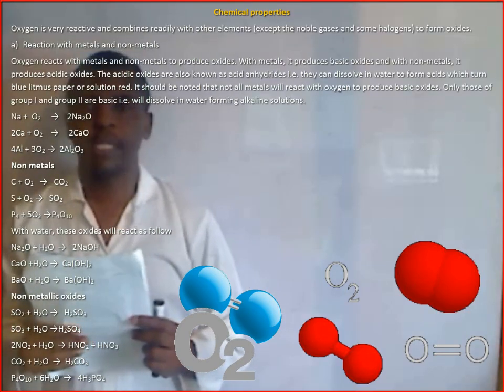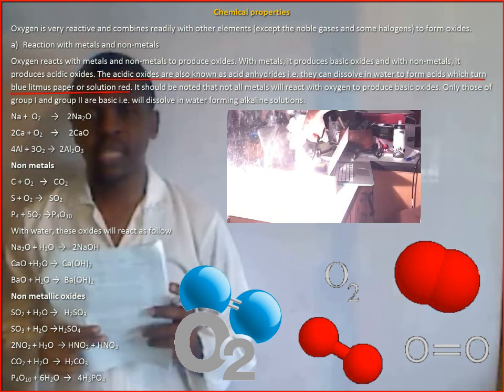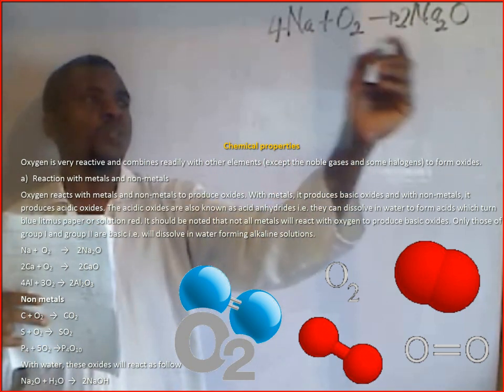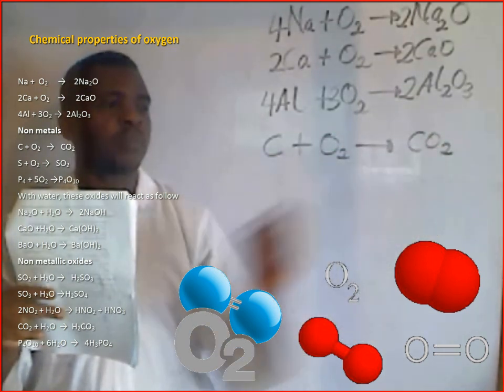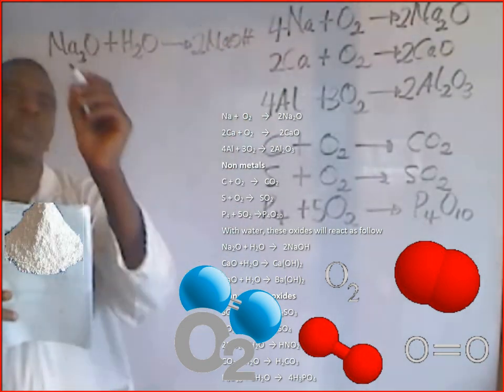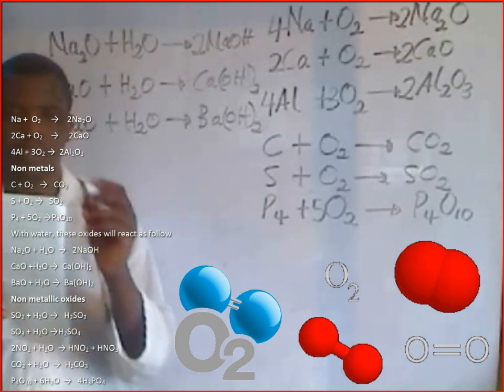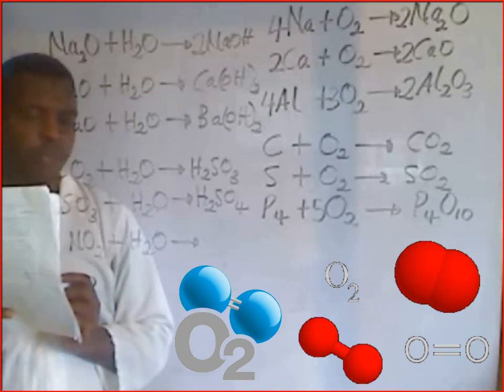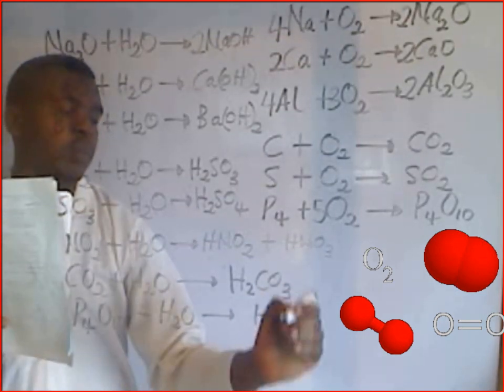The inviting chemical properties of oxygen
education prepareforexam This video is about the chemical properties of oxygen